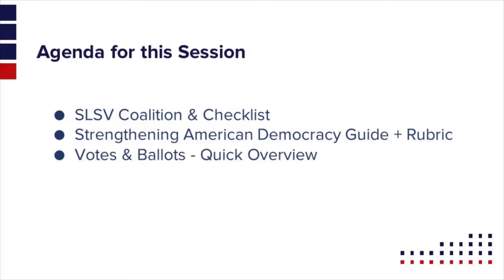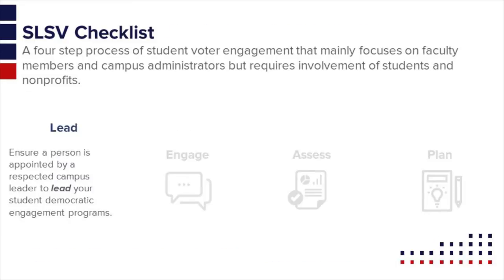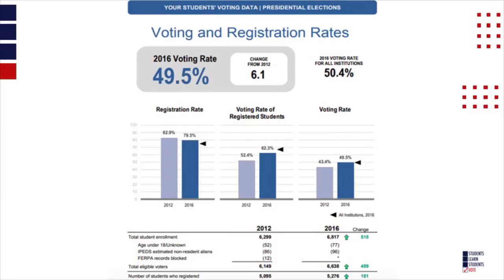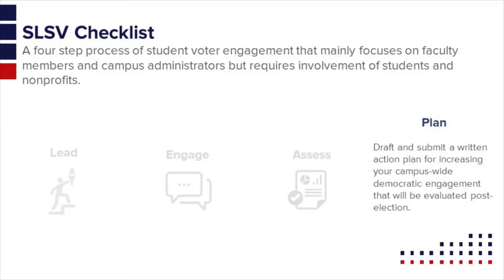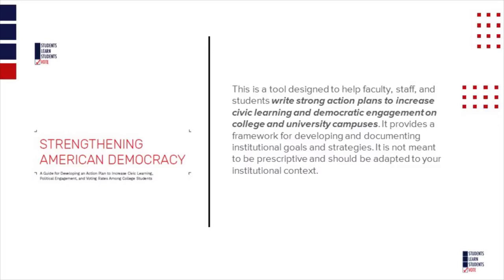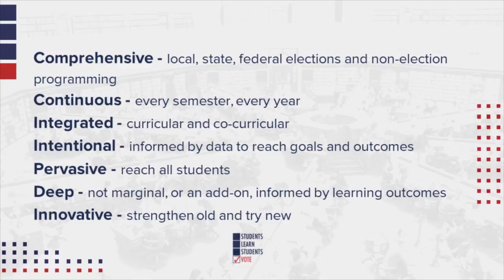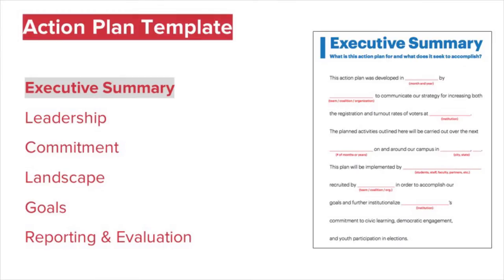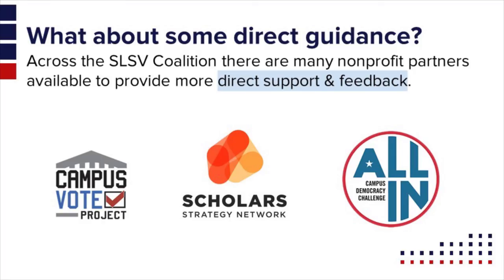Best Practices in Action Planning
The Students Learn Students Vote Coalition has helped hundreds
of campuses across the country develop voter engagement plans to
assess current efforts and develop next steps to improve student
voting participation. This session focuses on how campuses can
develop effective action plans to help your team develop a plan that
will survive the Shark Tank.